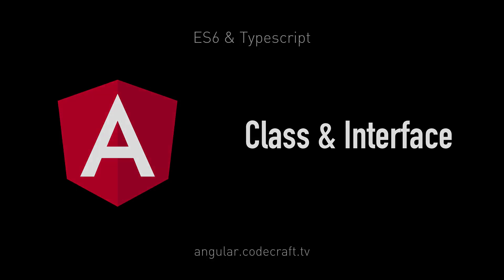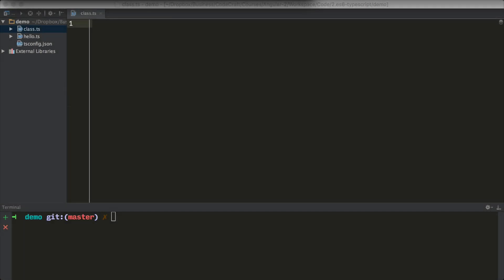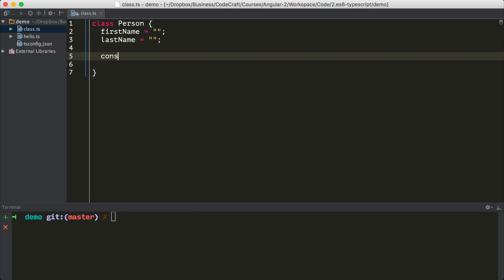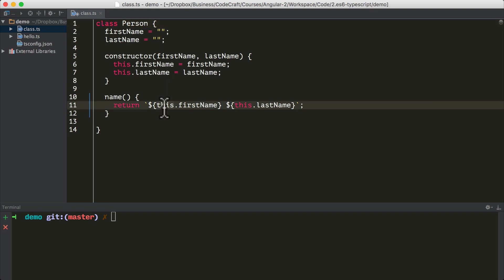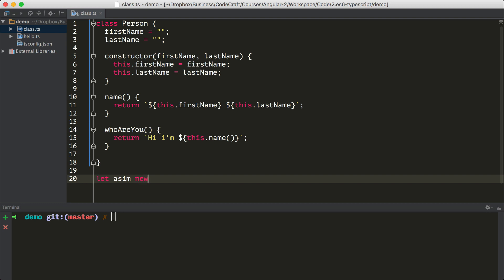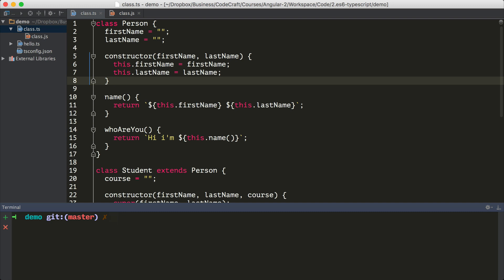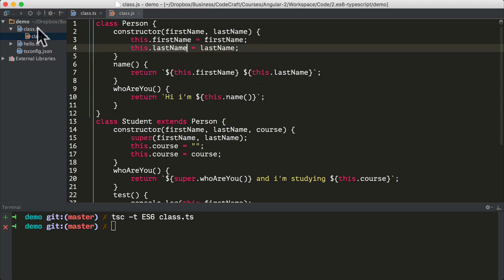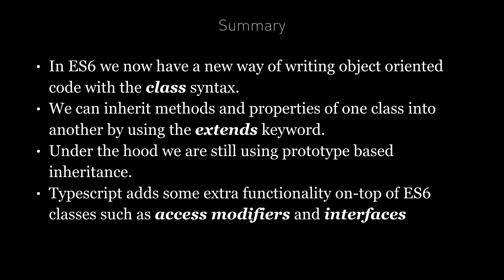EP 2.10 - Angular / ES6 & TypeScript / Classes & Interface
In ES6 we now have a new way of writing object-oriented code with the class syntax.
We can inherit methods and properties of one class into another by using the extends keyword.

Under the hood, we are still using prototype-based inheritance but the syntax is easier to understand and more familiar for developers who are coming from other languages.

TypeScript adds some extra functionality on-top of ES6 classes such as access modifiers and interfaces